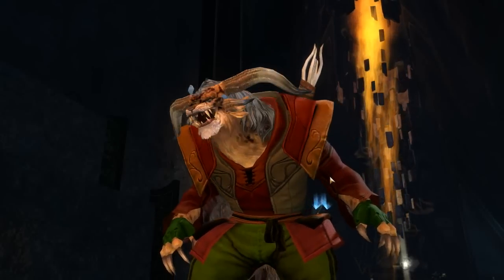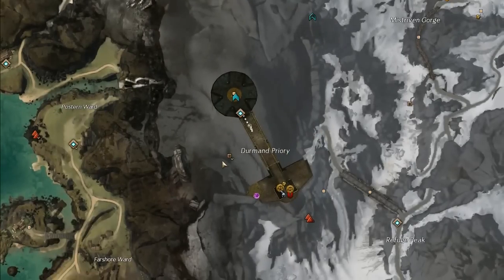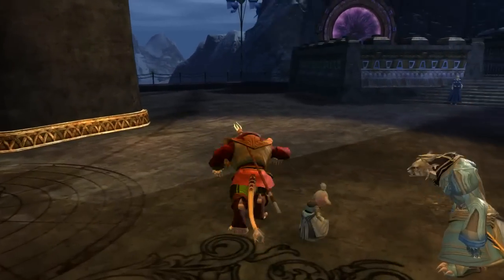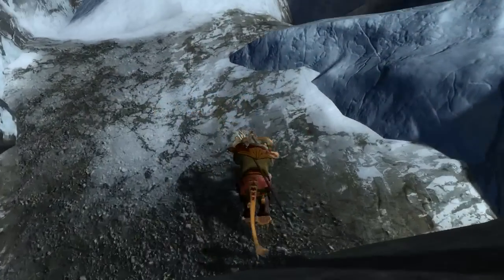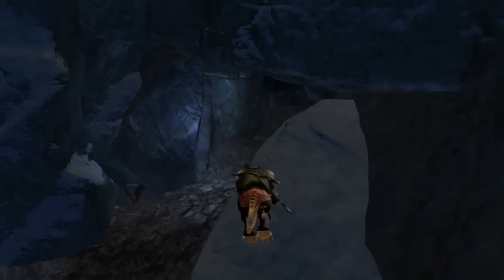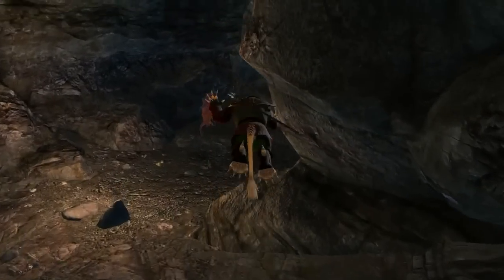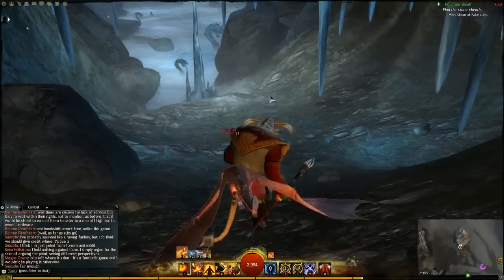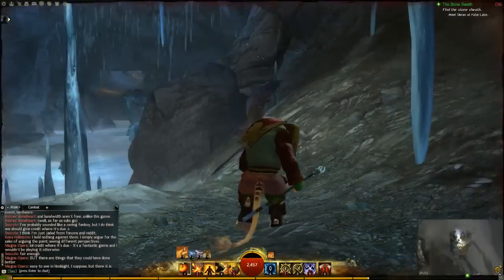Guild Wars 2: Hidden Places in: Lornar's Pass: Posternus Caverns (Under Durmand Priory)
Jenko spends all of his time looking for Secret locations and not for quests. Who cares at least I get decent experience!